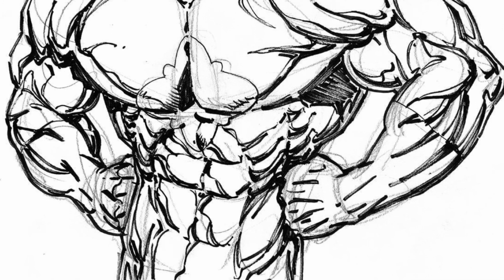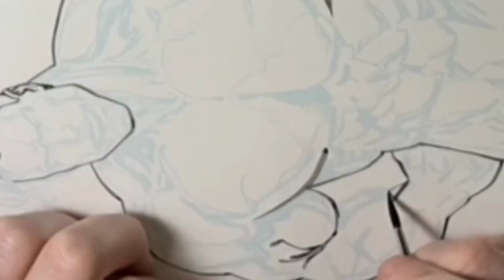Taking a Bart Sears marker sketch and inking it up!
I thought it would be fun to take this marker. Sketch that Bart posted on his social media and print it out in blue line and ink it. I used a Rafael Kolinsky number two round sable brush.

￼My newest project is live!
Back KOR-DRATH: THE AWAKENING today!